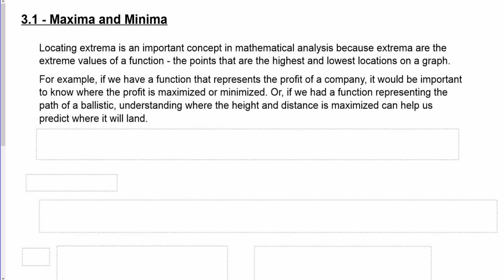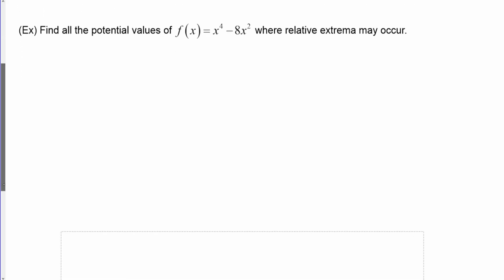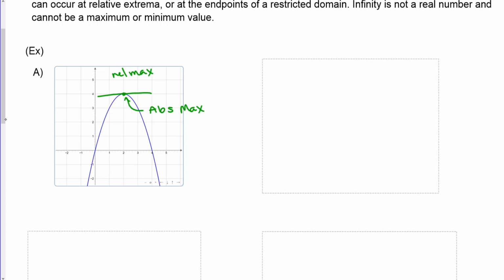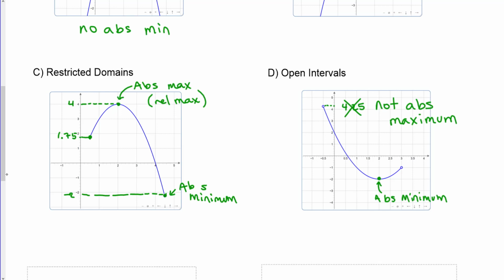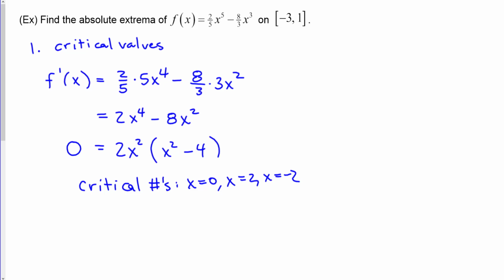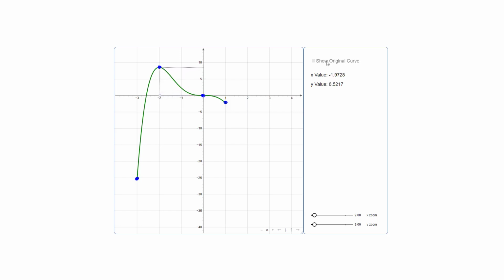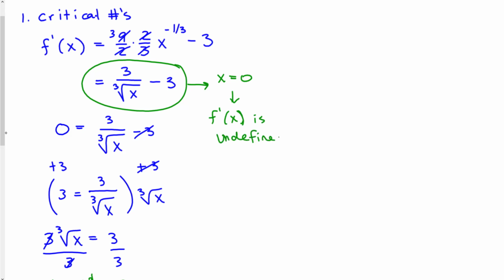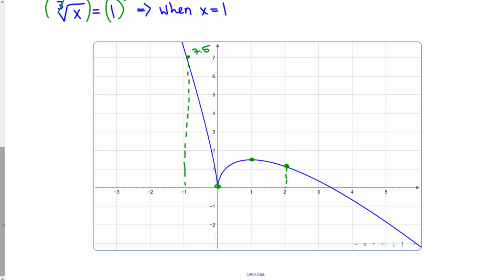3.1 - Minima and Maxima